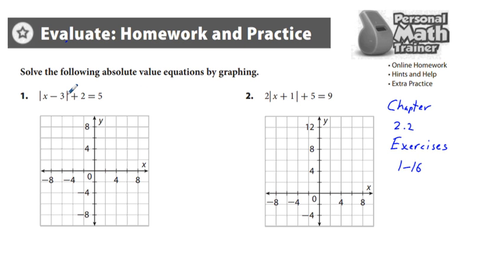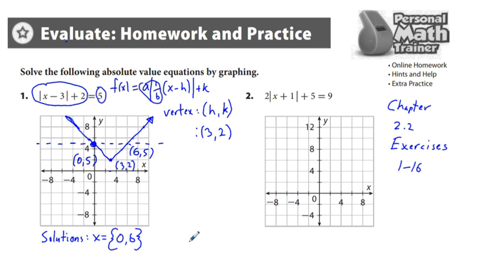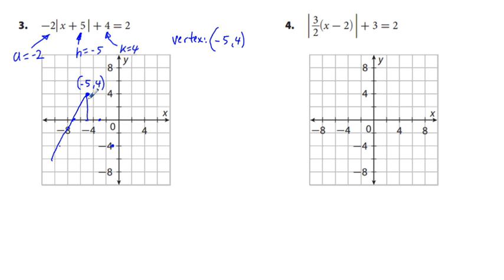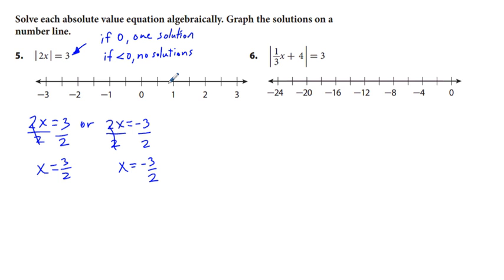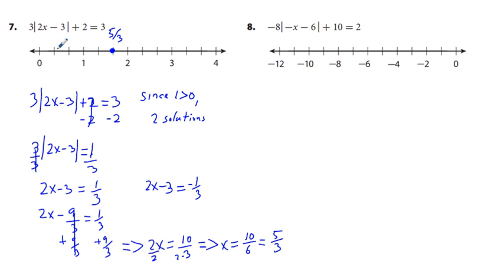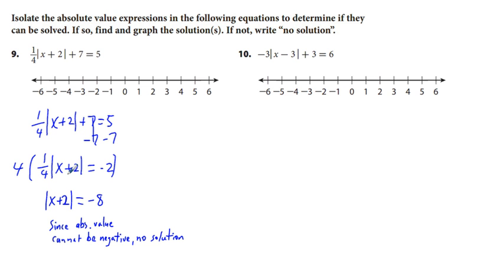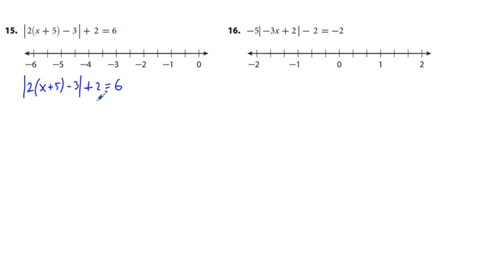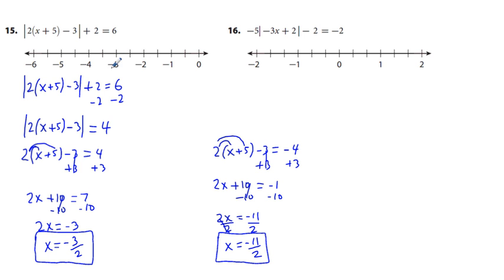Algebra 2 Chapter 2.2 Exercises 1-16 Solving Absolute Value Equations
This exercise set shows the solutions of absolute value equations graphically and algebraically.  Examples are shown having 2 solutions, 1 solution, and no solutions.